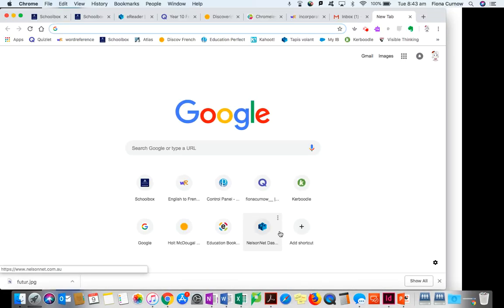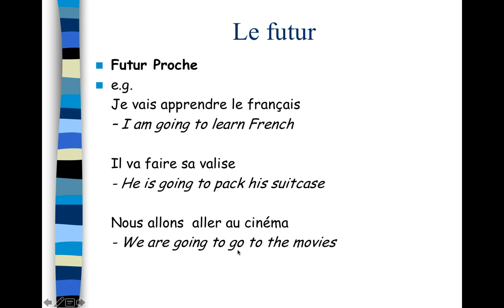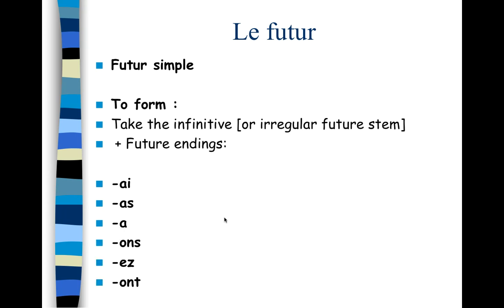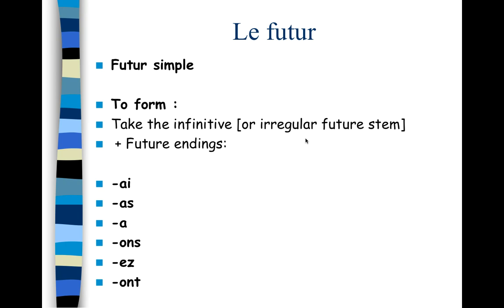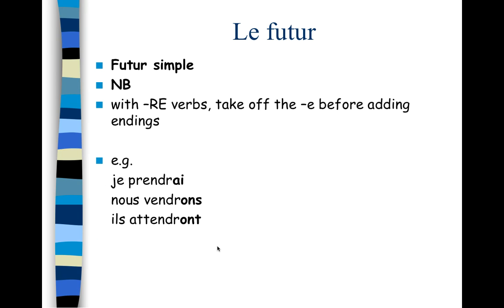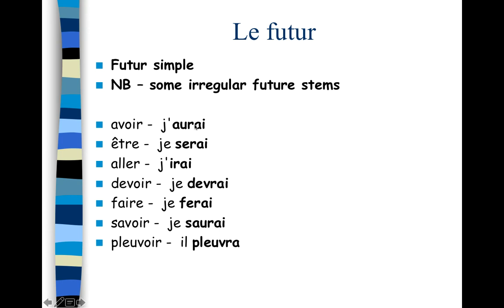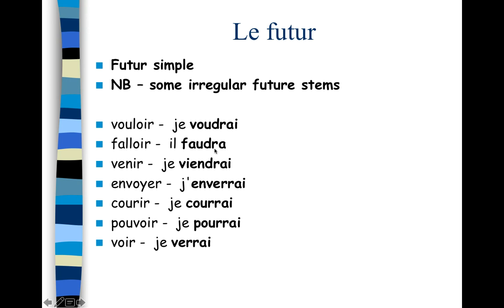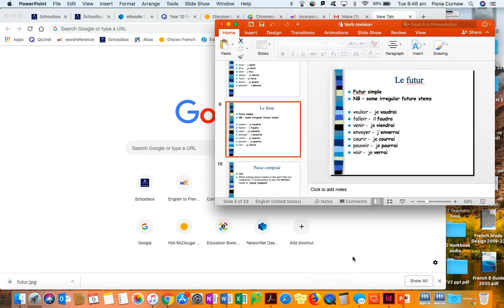le futur simple